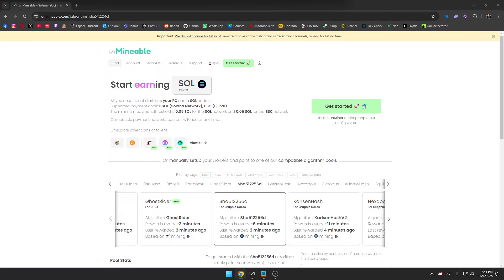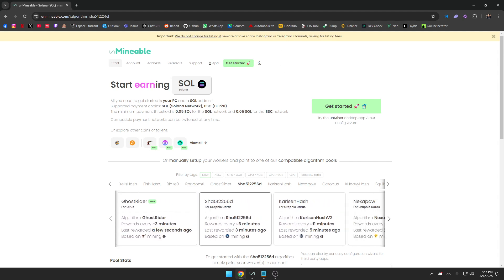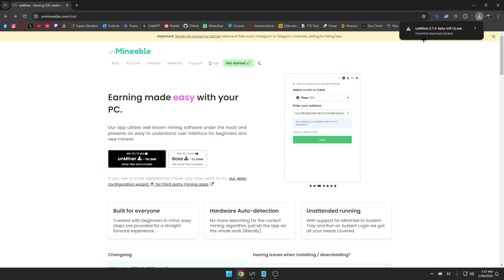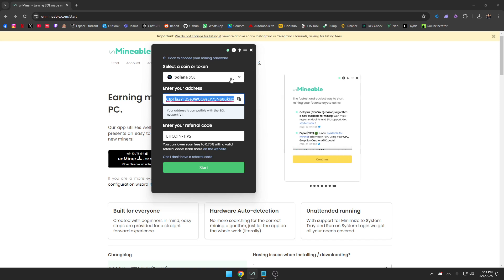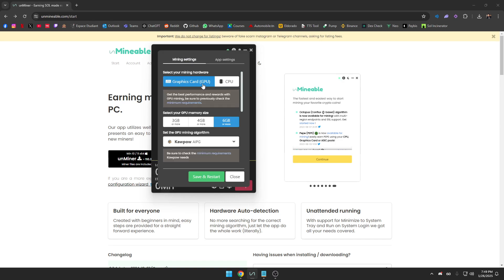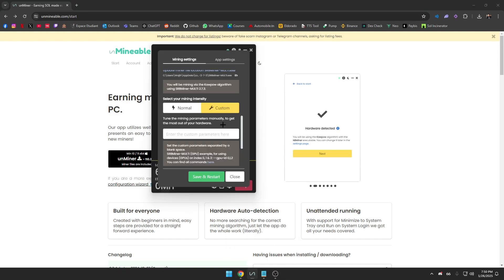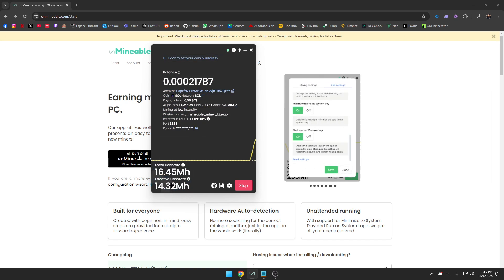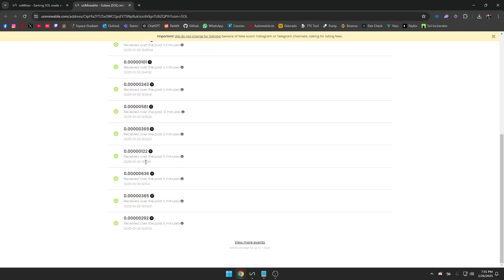How To Start Mining Solana in 5 minutes | 2025 Guide| 200 USD/month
Want to mine Solana in 2025? In this video, I’ll walk you through the process of mining SOL using Unmineable, step by step. You’ll learn how to set up your miner, optimize your earnings, and get started in no time.

🔗 Links & Resources:

📌 What You'll Learn:

How to mine Solana using Unmineable in 2025